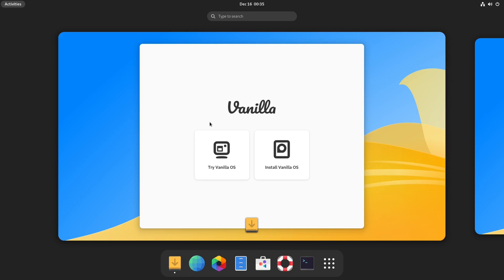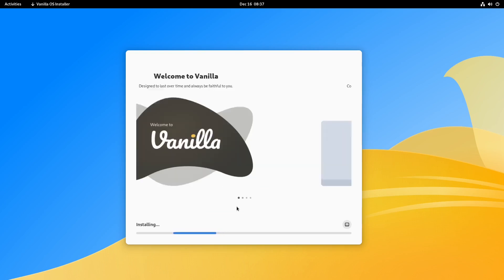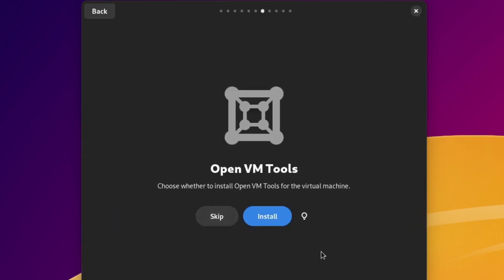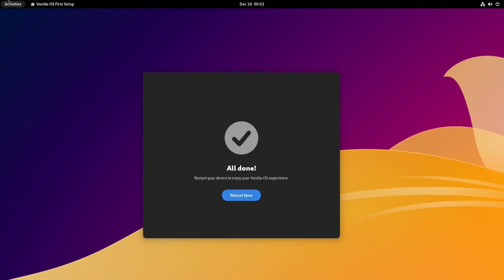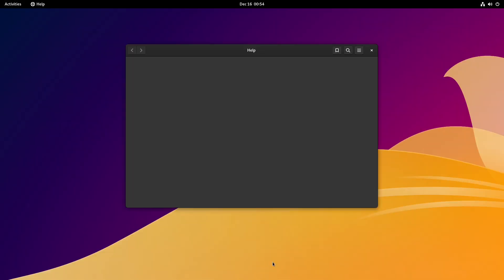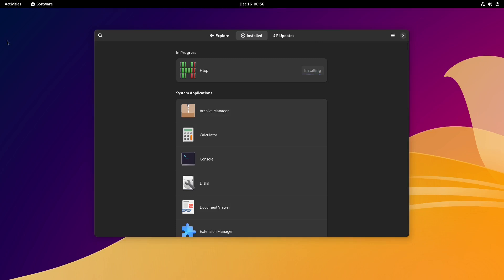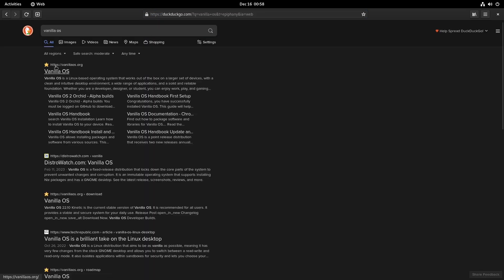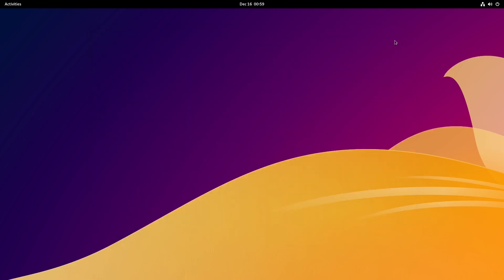VanillaOS - Install and Overview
OS Type: Linux
    Based on: Debian, Ubuntu
    Origin: Global
    Architecture: x86_64
    Desktop: GNOME
    Category: Desktop, Immutable, Live Medium
    Status: Active

Vanilla OS, a fixed-release distribution based on Ubuntu with the GNOME desktop, is an immutable operating system. The core parts of the system are locked down to prevent unwanted changes and corruption from third-party applications or a faulty update.